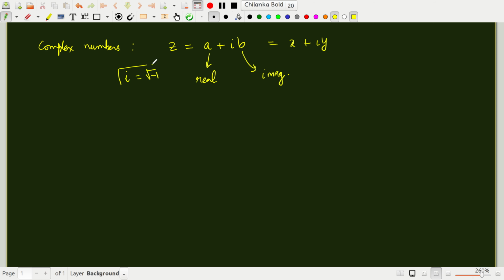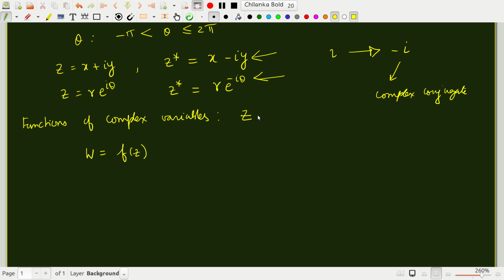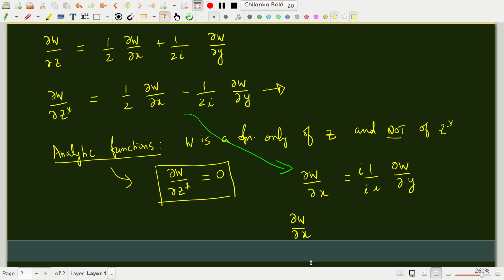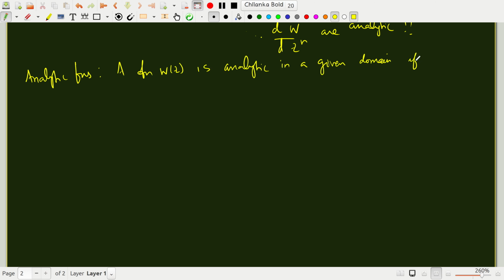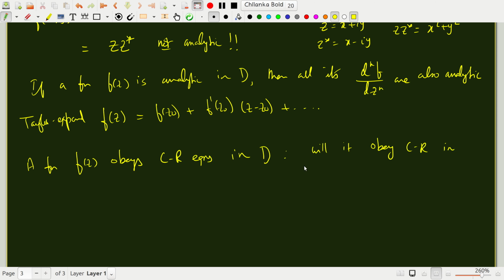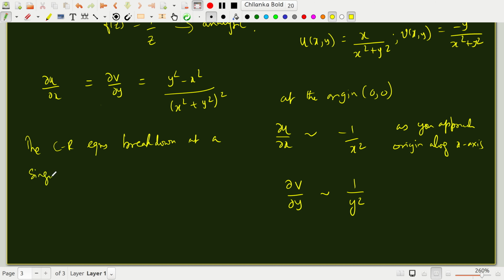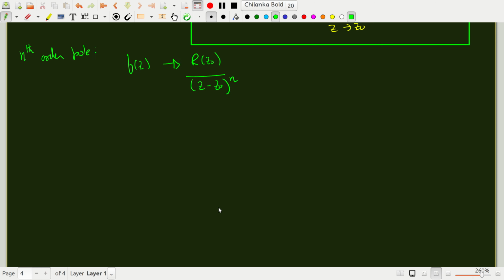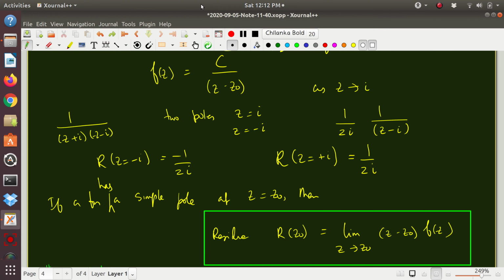Complex Numbers and Analysis - 4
Analyticity, Cauchy-Riemann conditions, Singularities - a recap.